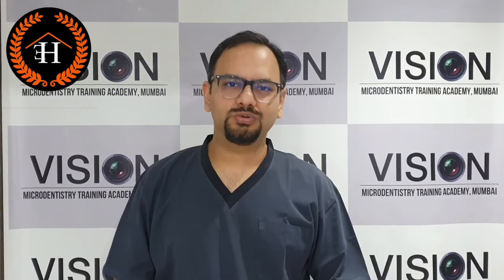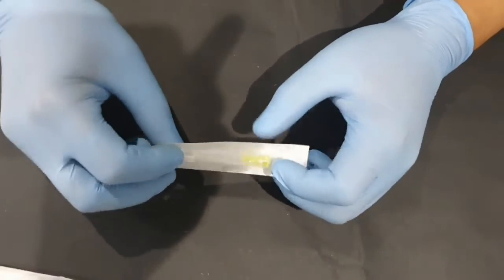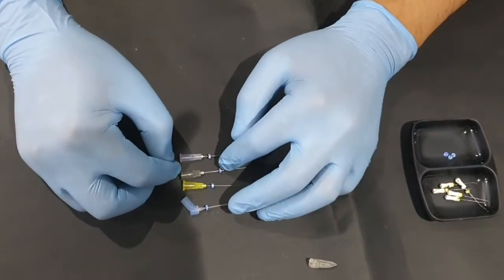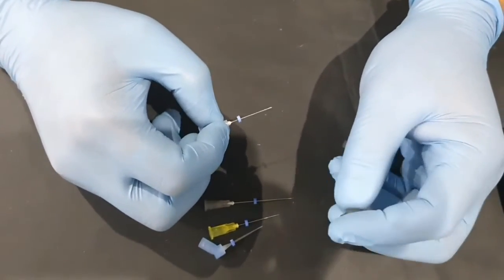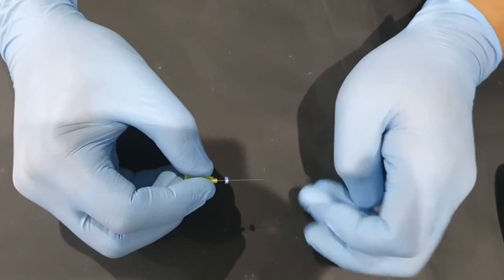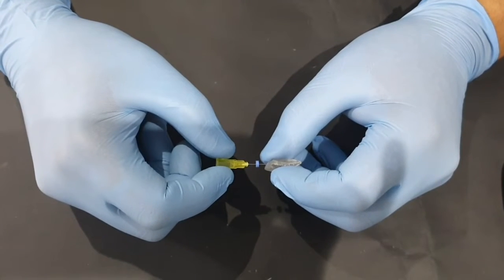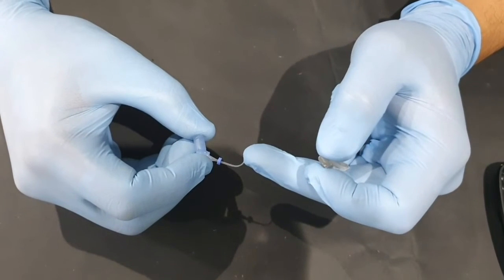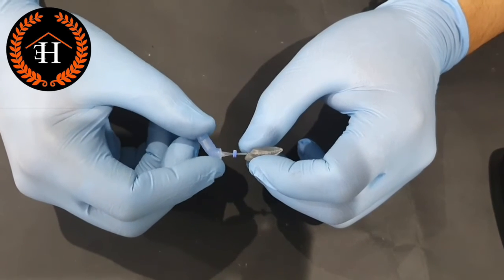Endodontic Irrigation Needles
A short Video sharing the pros & cons of various commonly used needles for endodontic irrigation.